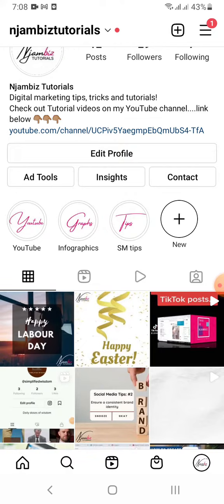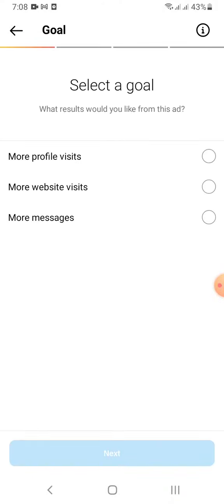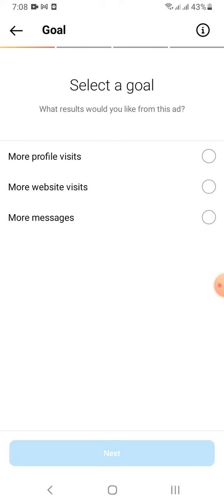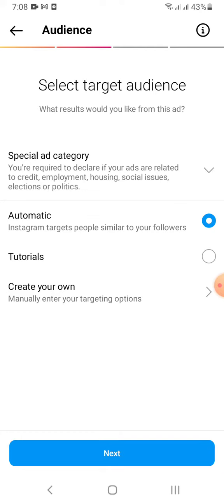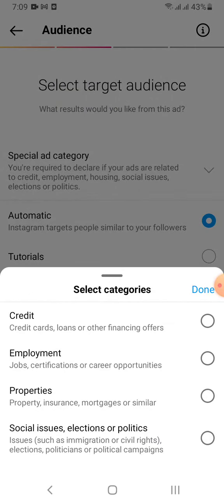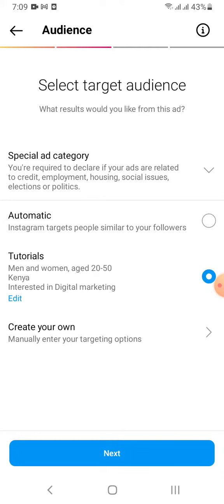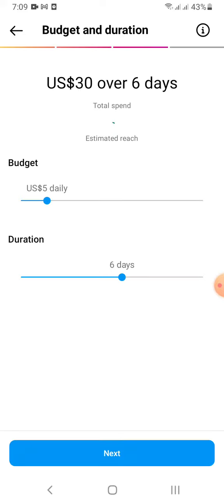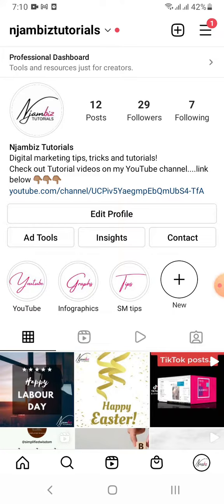How to boost an instagram story in 2022 | Instagram tutorials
Learn how to create Instagram story ads in today's video.